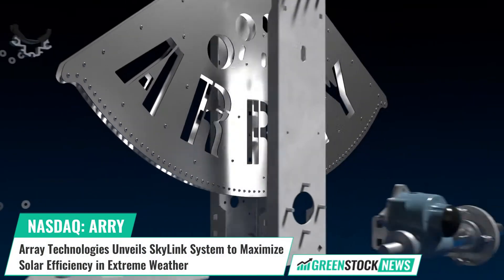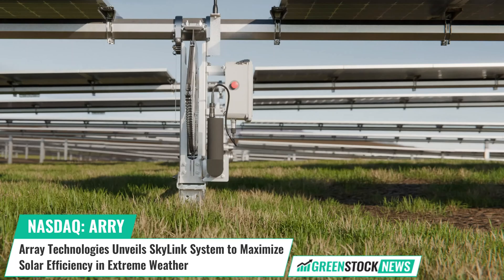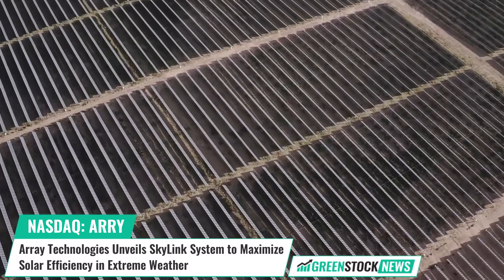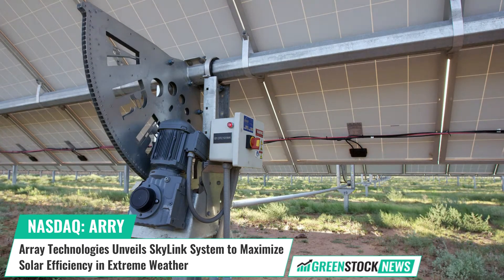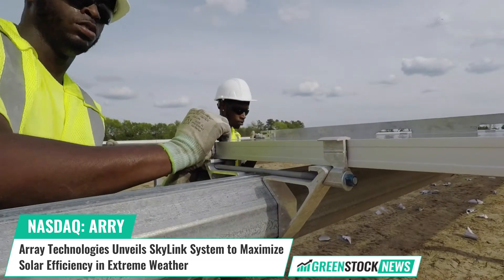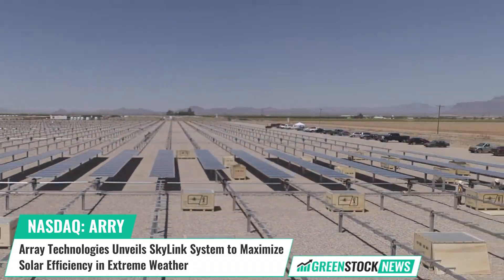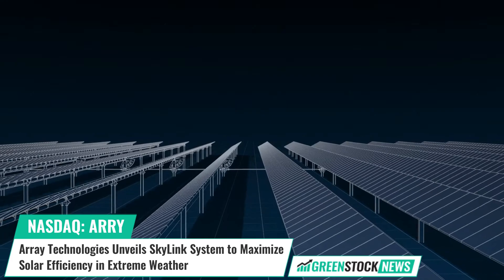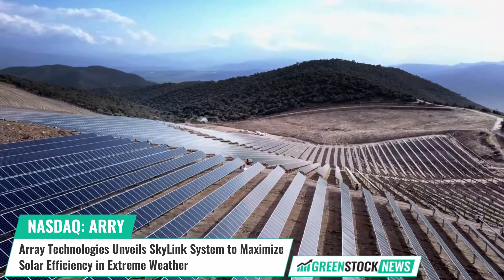Array Technologies ($ARRY) Unveils SkyLink System to Maximize Solar Efficiency in Extreme Weather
Array Technologies (NASDAQ: ARRY), a global leader in utility-scale solar tracking solutions, has launched SkyLink, a revolutionary wireless tracker system.

New features include an eight linked-row architecture with passive wind mitigation, PV string-powered brushless DC motors, Zigbee wireless communication, and a suite of SmarTrack features. SkyLink reduces dependence on power grids, improving the protective performance of Array’s utility-scale trackers, ensuring continuous solar power production, and expanding installation areas globally.

Engineered to withstand the harshest conditions on the planet, Array’s high-quality solar trackers and sophisticated software maximize energy production, accelerating the adoption of cost-effective and sustainable energy.

Kevin Hostetler, chief executive officer at Array Technologies stated: “This advanced system provides the protection needed to maintain solar energy production, particularly in regions prone to snow and hail, ultimately supporting the wider adoption of sustainable energy solutions.”

Founded and headquartered in the United States, Array relies on its diversified global supply chain and customer-centric approach to deliver, commission and support solar energy developments around the world, lighting the way to a brighter, smarter future for clean energy.

Shares of Array Technologies trade on the NASDAQ under the ticker symbol ARRY.